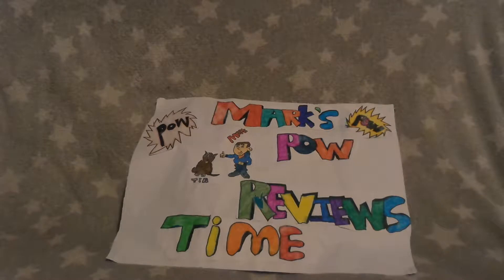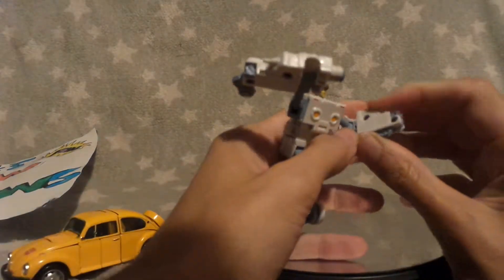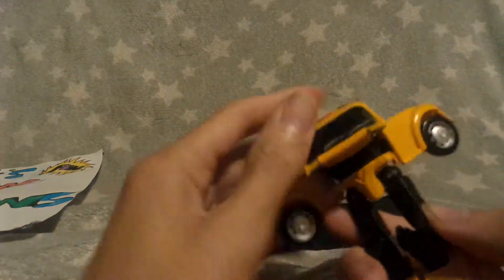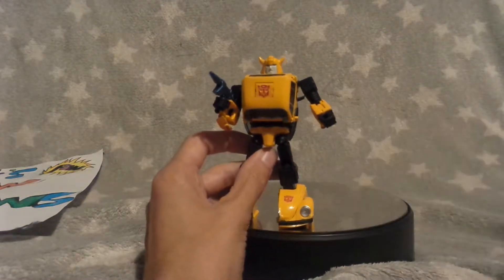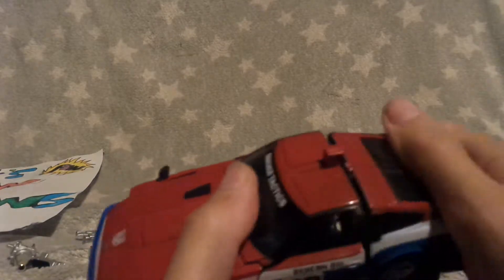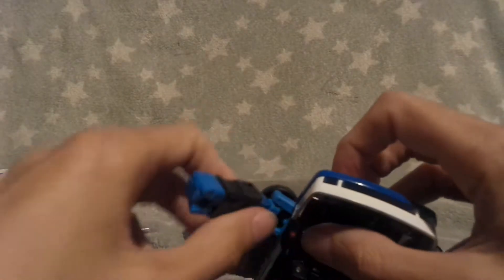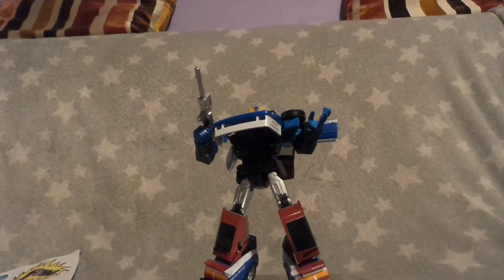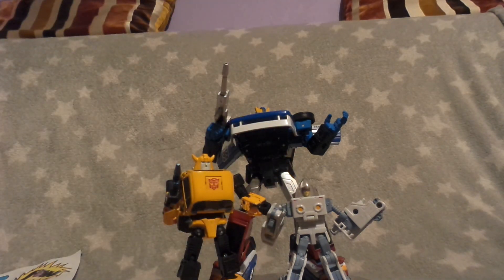Transformers masterpiece mp 21 and mp 19 smokescreen and bumblebee